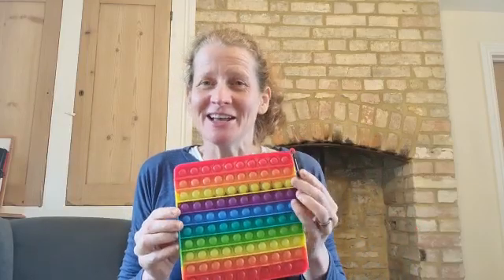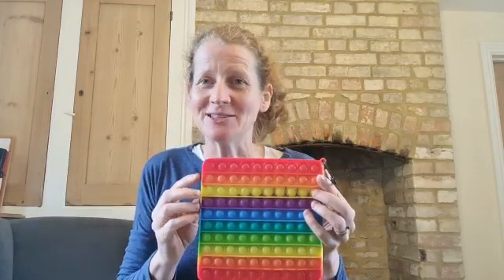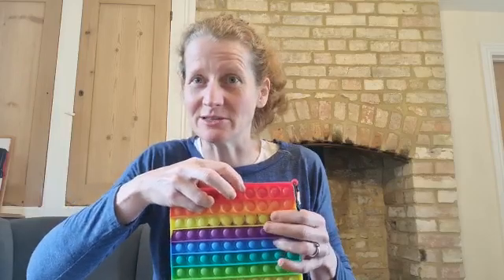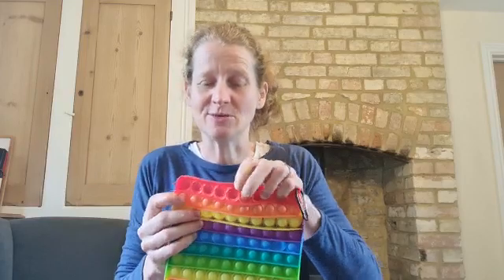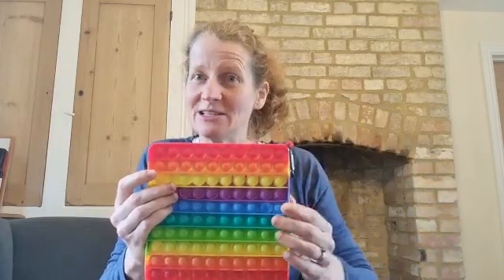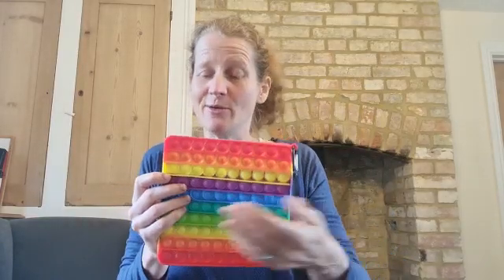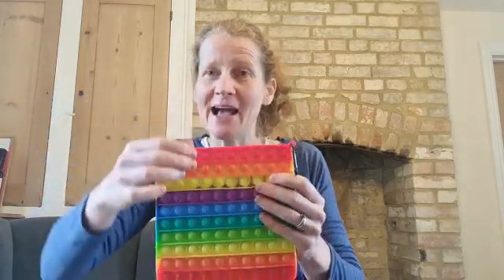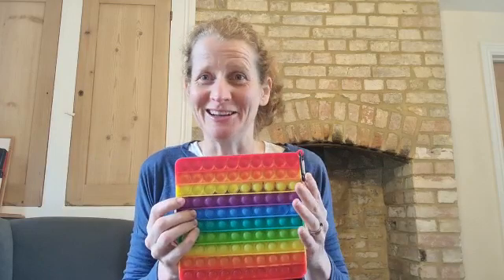Popit video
Have you tried a 100 square Popit for maths yet?